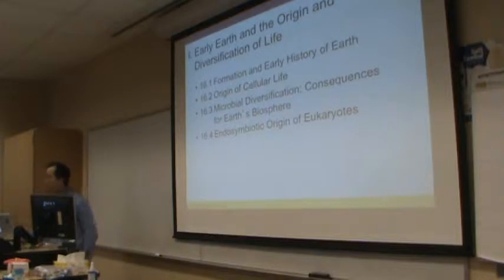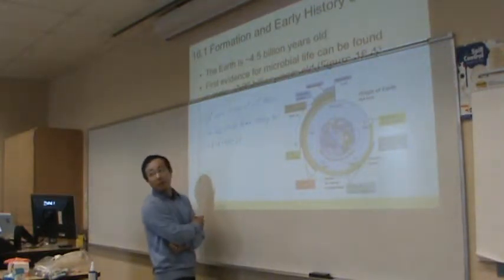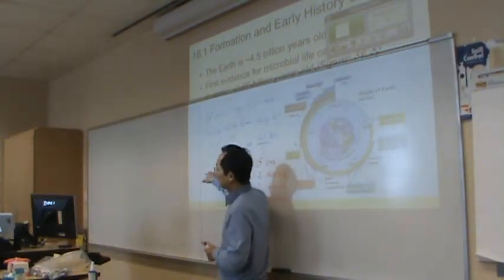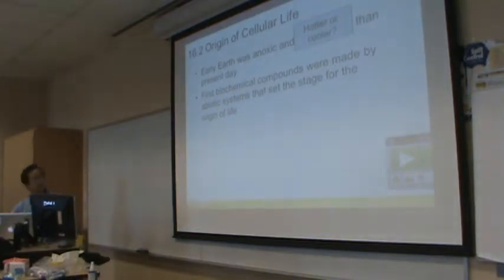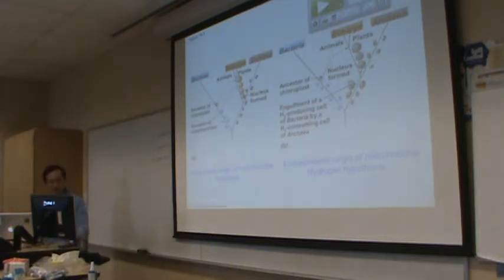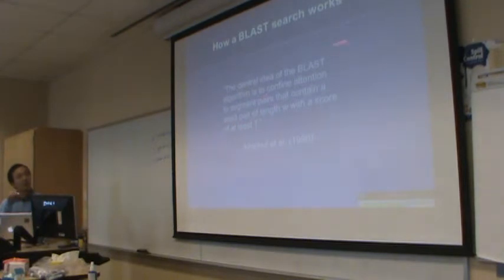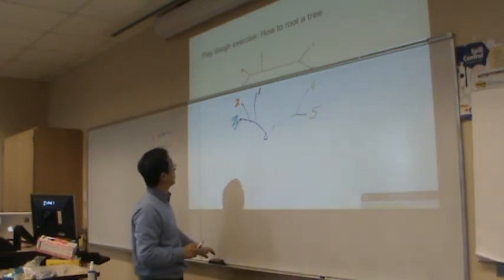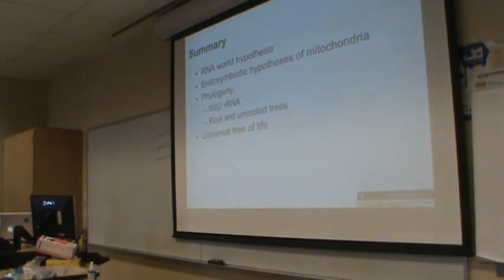BIO233, Microbial systematics, April 8, 2014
Bio233, Microbiology, Spelman College, Spring 2014